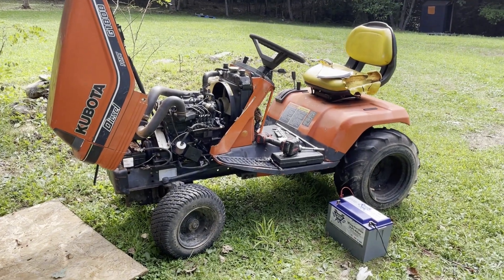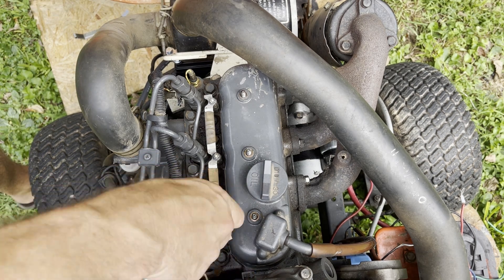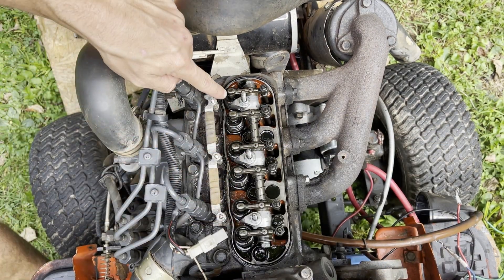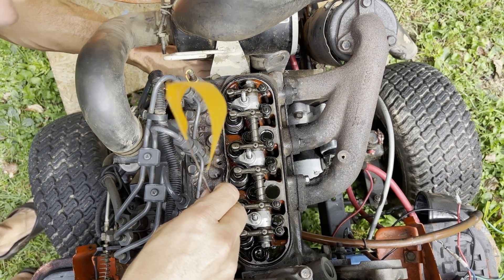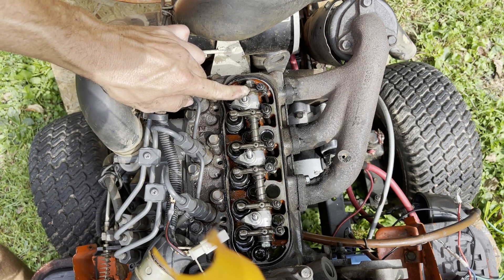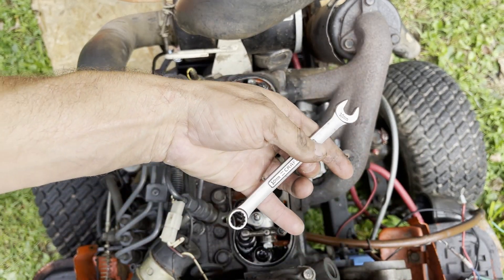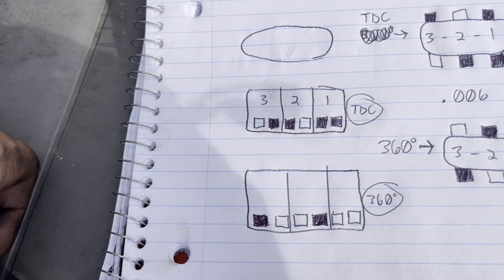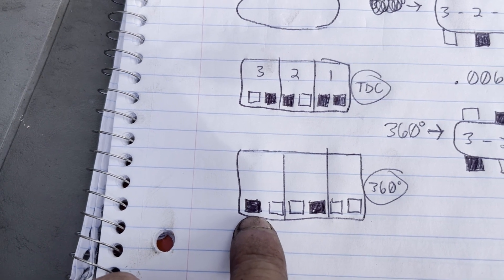Kubota G1800 - D662 Valve Adjustment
Kubota D662 Valve Lash Adjustment...this was done in one take so forgive me for how clunky is was. Hopefully this is more clear than some of the other videos out there!